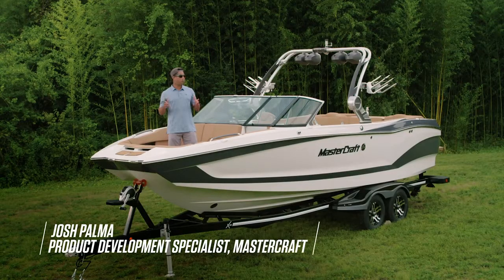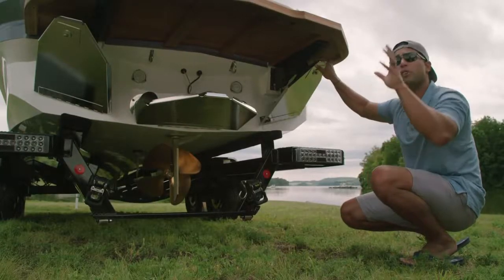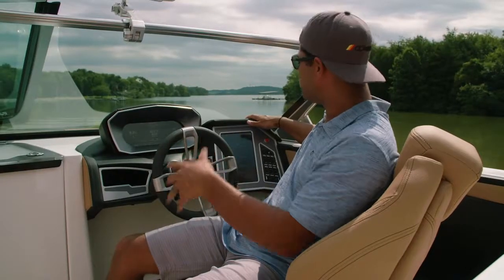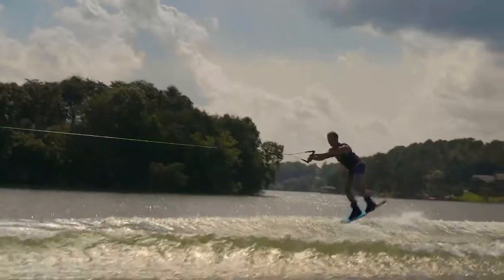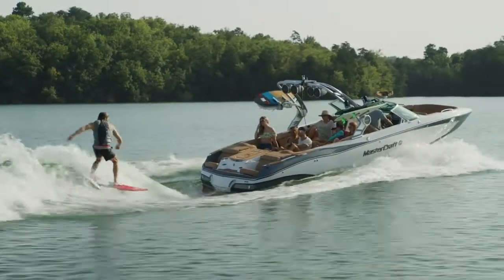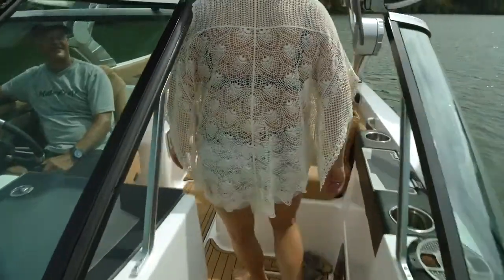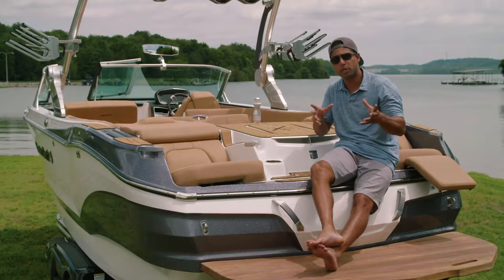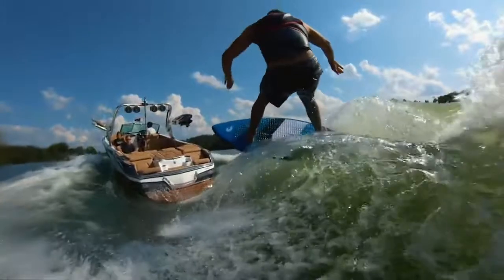Inspire Marine- Mastercraft Thailand -2020 MasterCraft X26 WALKTHROUGH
New Boat Sales in Thailand.

Josh Palma brings you the 2020 MasterCraft X26 walkthrough. See how this yacht-certified luxury towboat delivers outstanding surf and wakeboarding performance.

We’re going big on:
- 26.5’ Length
- 6900lbs Dry weight
- 102” Beam
- 108 Gallon Fuel Capacity
- 4150lbs Ballast weight with Gen 2 Surf System